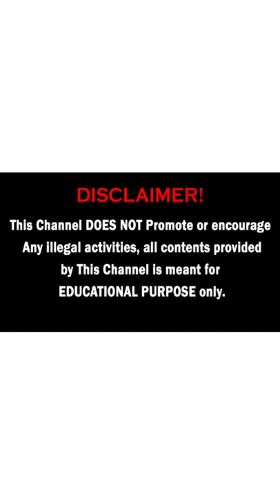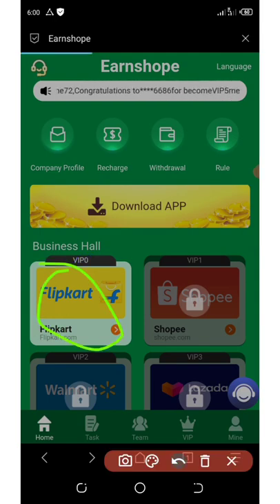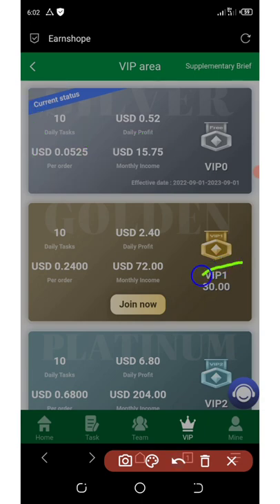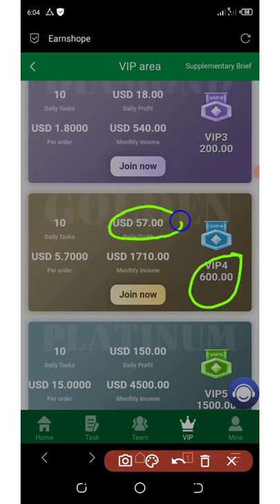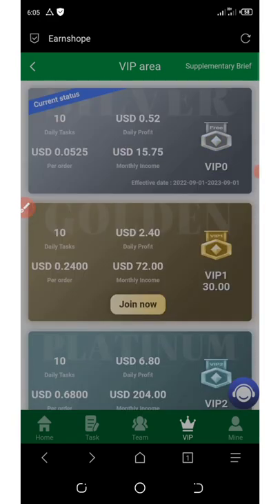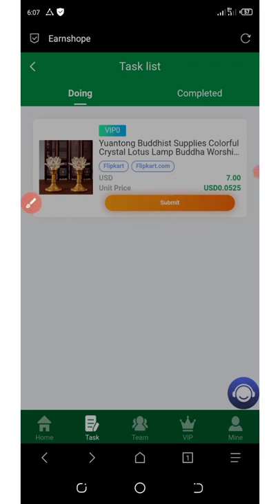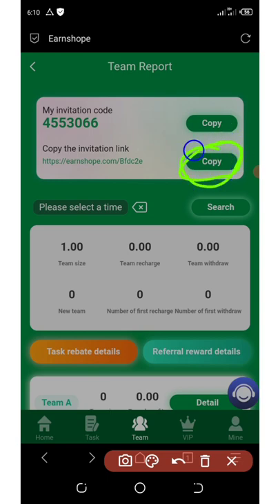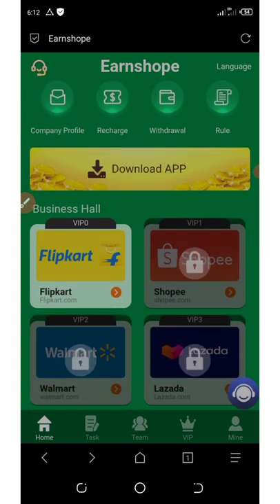Earnshope || New Usdt Earning Site || Investment Site 2022 || Start Earning USDT Now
Earnshope is the latest online earning platform for tasks across the entire network, thank you for joining 👇👇💪

Sign up to give 5USDT
Minimum deposit 2USDT
Minimum withdrawal 0.01USDT, 0% withdrawal fee
Your Daily Task Rebate Report
vip0 amount 7USDT7.5% rebate, earn 0.525USDT every day
vip1 amount 30USDT 8% rebate, earn 2.4USDT every day
vip2 amount 80USDT8.5% rebate, earn 6.8USDT every day
vip3 amount 200USDT 9% rebate, earn 18USDT every day
vip4 amount 600USDT9.5% rebate, earn 57USDT every day
vip5 amount 1500USDT10% rebate, earn 150USDT every day
vip6 amount 5000USDT15% rebate, earn 750USDT every day
vip7 amount 10000USDT18% rebate, earn 1800USDT every day

Invite friends to enjoy tier 3 rebates. 12% rebate for first-level members--3% rebate for second-level members--2% rebate for second-level members